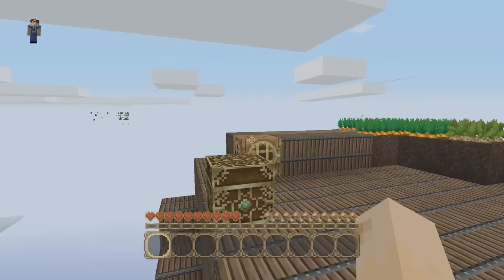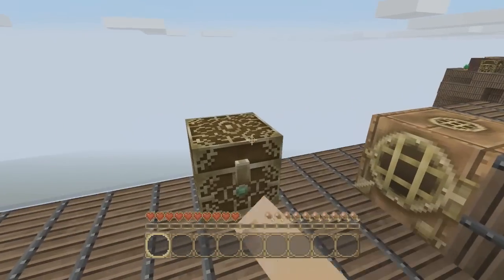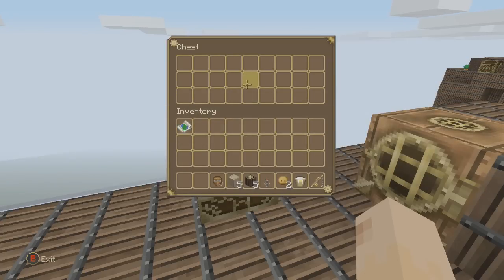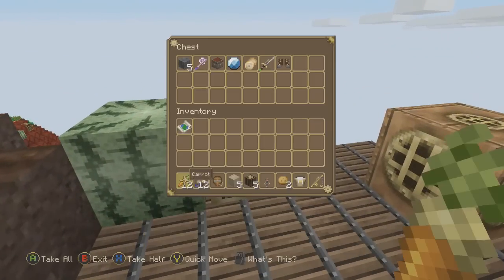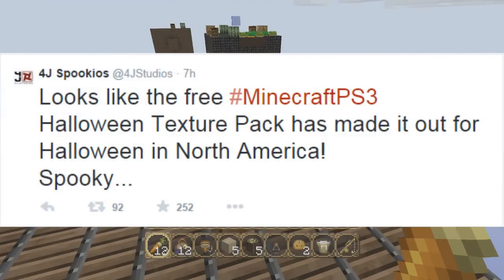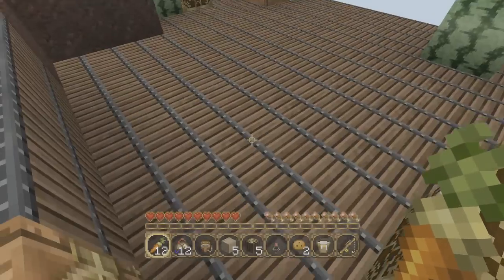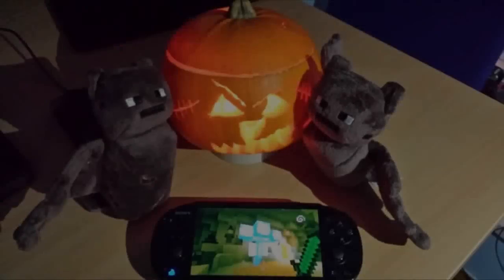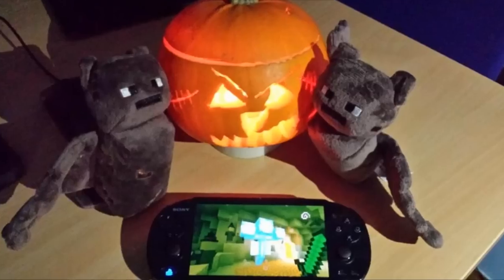Minecraft TU20 SCREENSHOT - WITHER, WITCHES & More NEWS!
Another TU20 Screenshot Released by 4j Studios showing off some Spooky mobs that will be in the TU20 Update! And Other News Too!

♦ My Pixelmon Server! Come Join! IP: mc.elitepixelmon.net
♦ Server Website - goo.gl/U8iZdm

♦ Get Your BR3THR3N Gear Today - goo.gl/vsY9gm
♦ Like me on Facebook - goo.gl/iFjg6X

  Stephen Swartz channel - goo.gl/QvE1vN
  Stephen Swartz Facebook - goo.gl/eq1VoO

  Approaching Nirvana - Axis
  Approaching Nirvana - goo.gl/Q77aVv